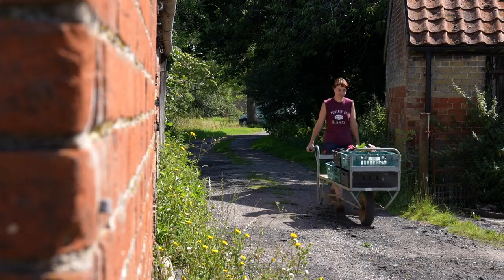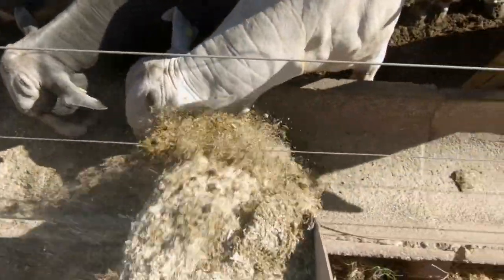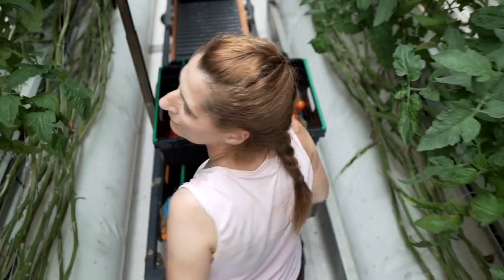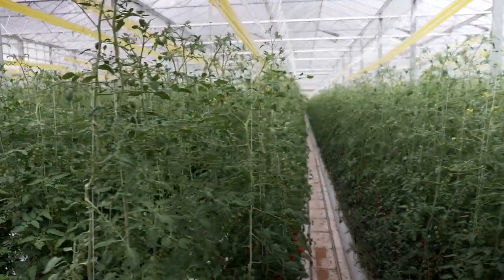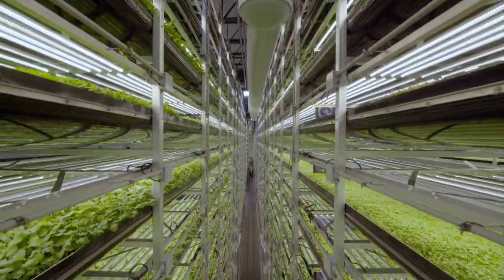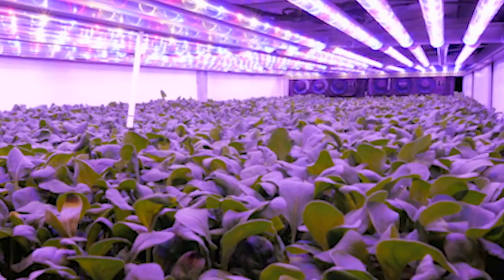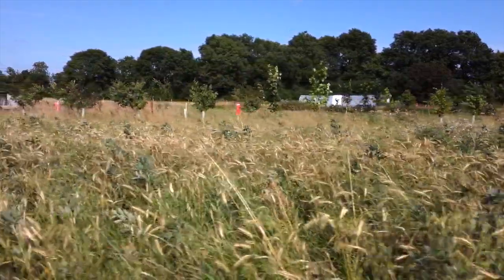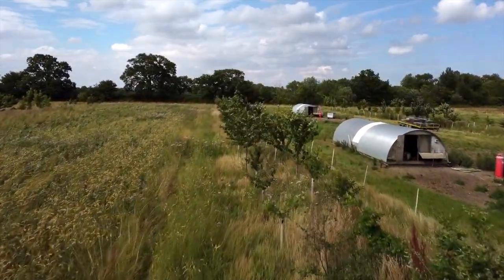Future of Food - Part II - Vertical Farming